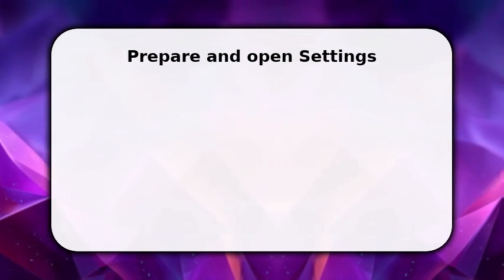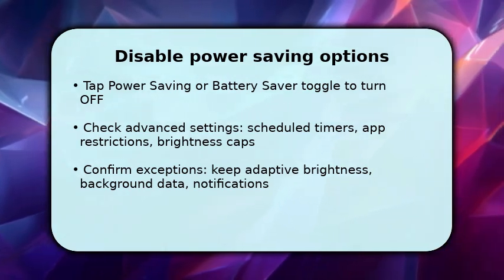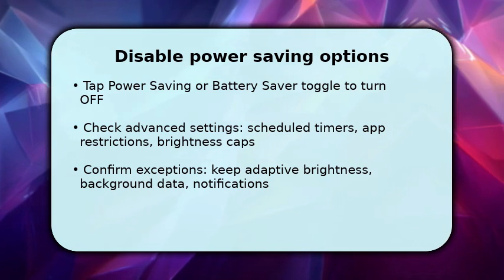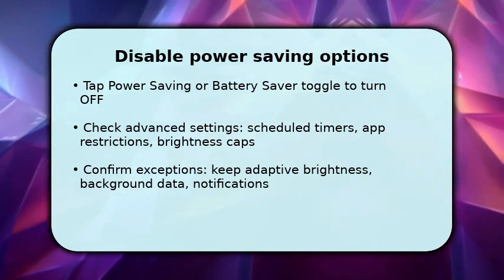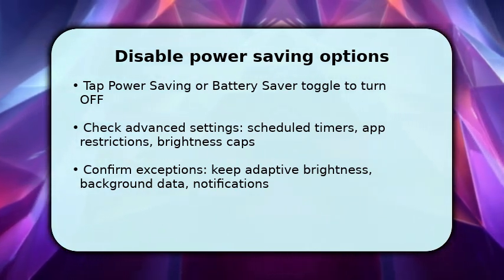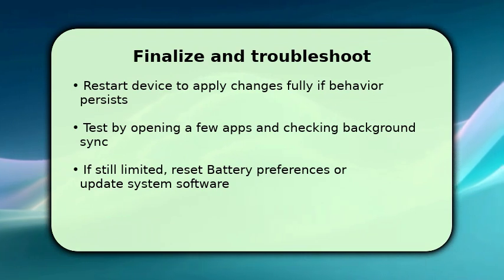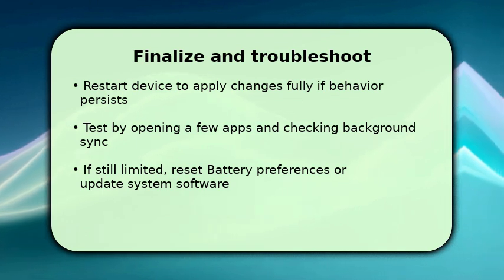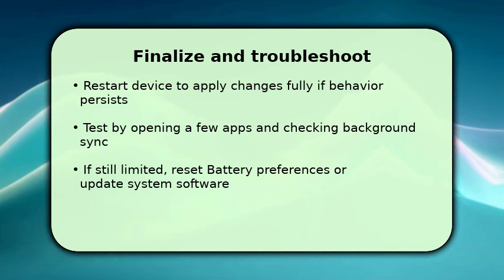How to Turn Off the Power Saving Mode - Easy Guide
How to Turn Off the Power Saving Mode - Easy Guide | 🔒 Surfshark VPN Deal — Stay private and secure. $1.99/mo + 3 Months Free ▸

Discover the simple steps to disable power saving mode on your device. This quick guide is perfect for users looking to restore full performance and functionality when operating systems limit resources.

disable power saving, turn off energy saver, full system performance without restrictions, power management settings explanation, restore normal operation of devices, how to disable laptop sleep mode, desktop optimization guide, system resource control tips, energy-efficient computing disadvantages, maximize device capabilities